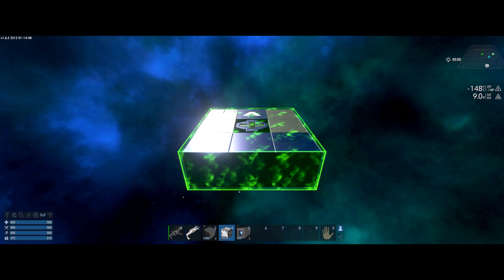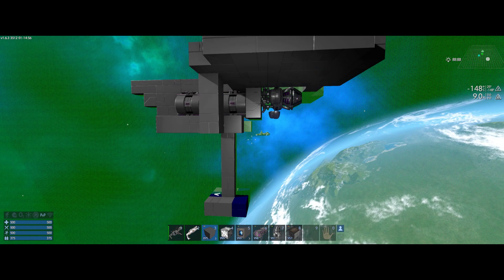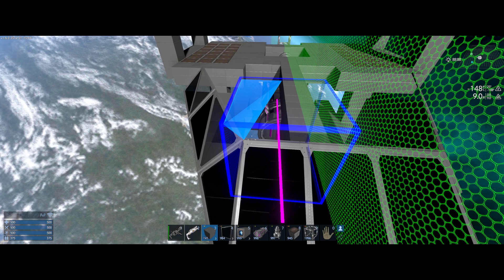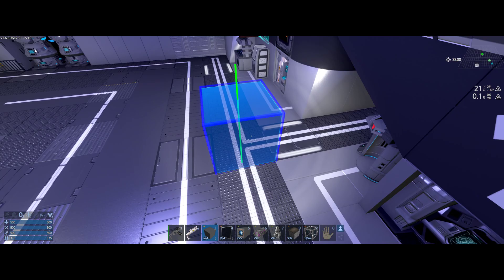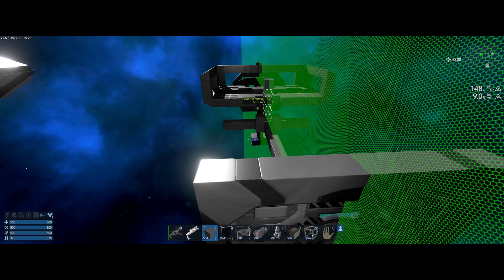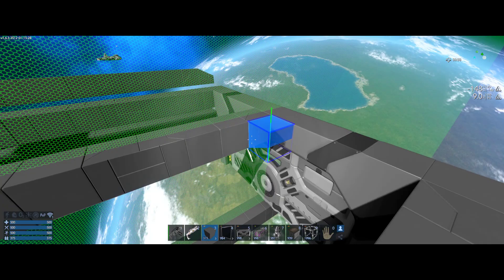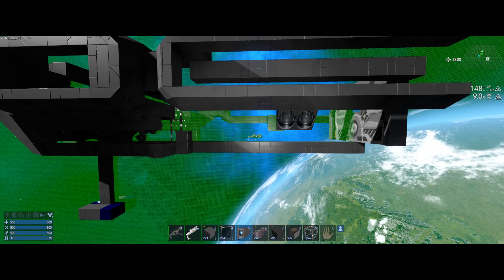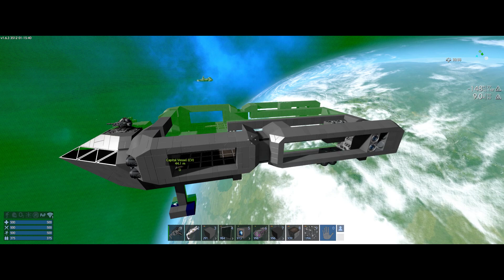Empyrion Galactic Survival - New Starter CV build part 1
In this video I start a new starter CV with a bit a of a twist from my normal builds. Meaning I pre-planned some larger part placements including warp, shield, and farm areas and then built the hull around it being mindful of heat and radiation distances needed for interior pathing. This is just part 1. Next video I would like to complete the exterior of the ship and then start adding storage, generators, fuel, etc.